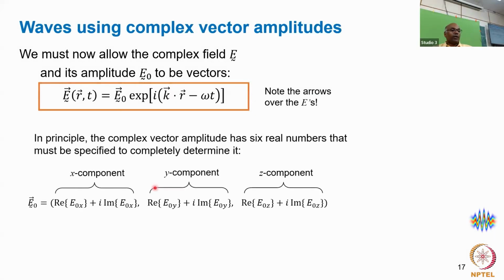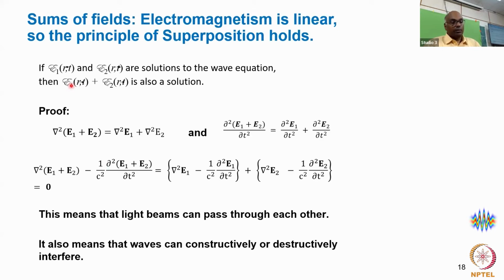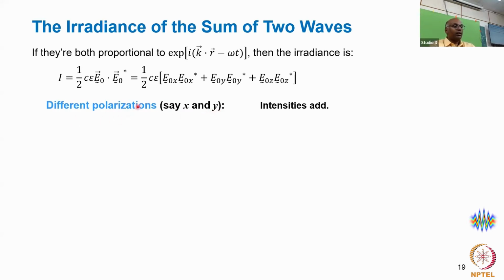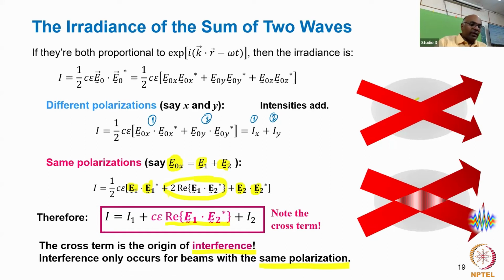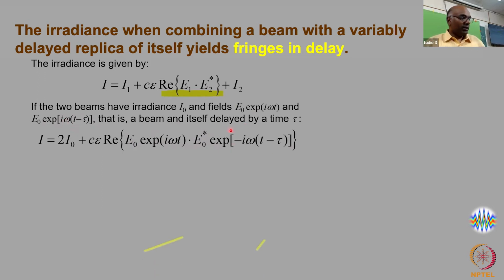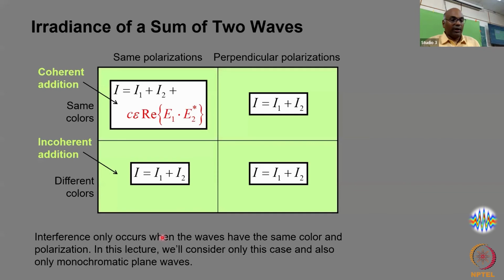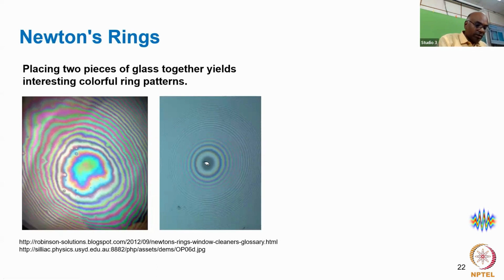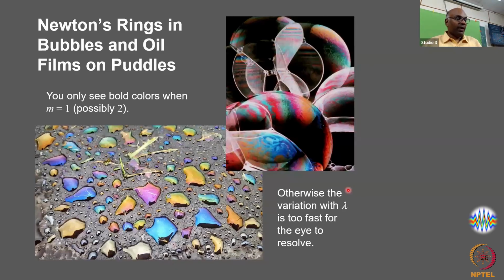Complex notation for Electric fields, Superposition and interference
Complex notation, Superposition on EM waves, Interference and Coherence